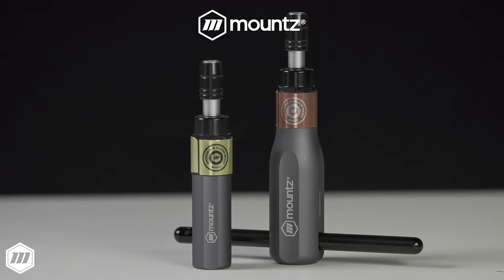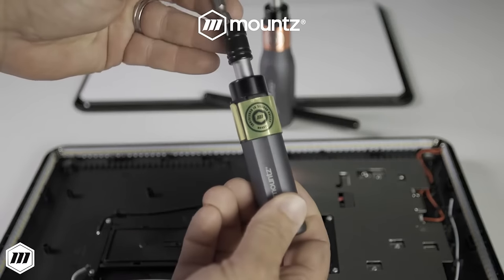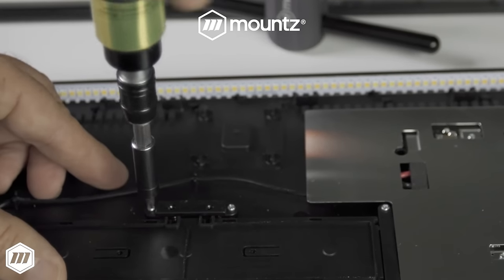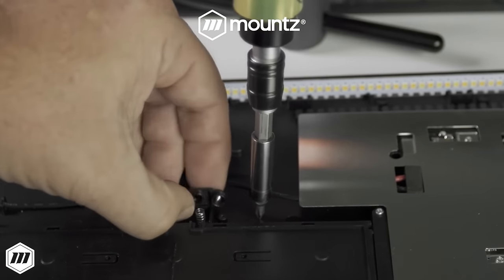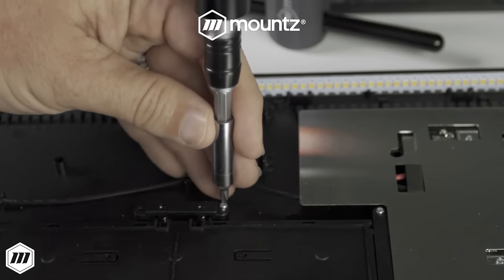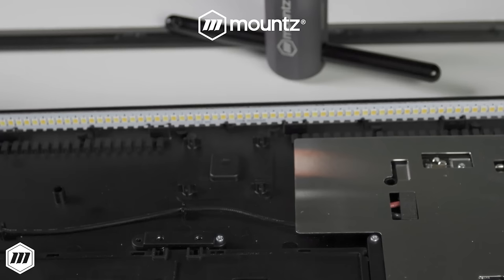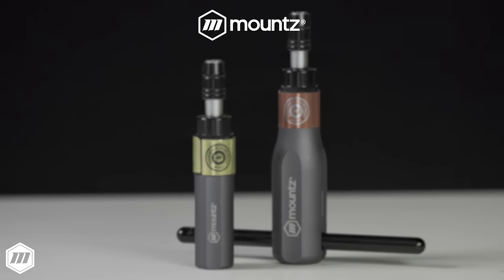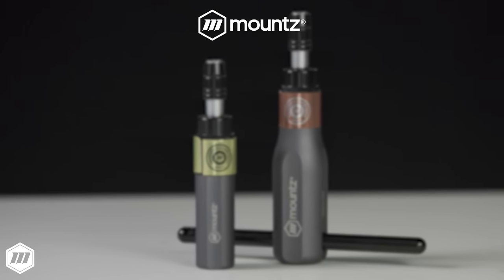FG-OWC One-Way Clutch Preset Torque Screwdrivers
Mountz Torque FG -OWC (one-way clutch) torque screwdrivers use a one-way torque clutch system designed to apply torque in one direction and remain positive in the opposite direction, which allows the tool to be used for easy screw removal. Torque range suitable for micro, low, and medium torque applications.

The FG-OWC is an ideal tool for maintenance and refurbishing applications where undoing or loosening screws is required. The cam-over technology reduces the possibility of operator error for fastening applications, which ensures correct torque is applied and prevents fastener breakage.

• Correct torque value is consistently applied
• Reduce scrap rates
• Tool is set to a designated torque value
• Poka-yoke torque screwdriver prevents over-torque
• Error-proofing assembly process
• Calibration life 4x ISO standards

Learn how to prevent over-torque events for fastening applications with the Mountz FG-OWC torque screwdriver